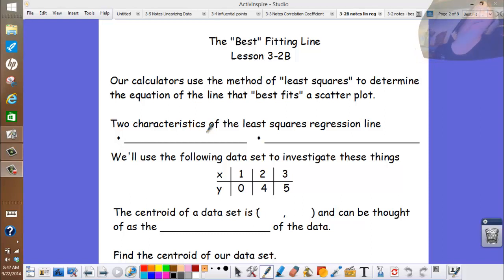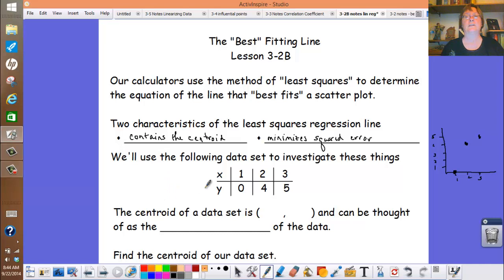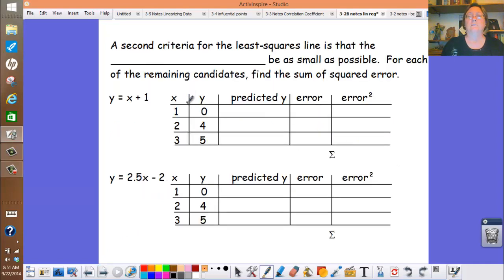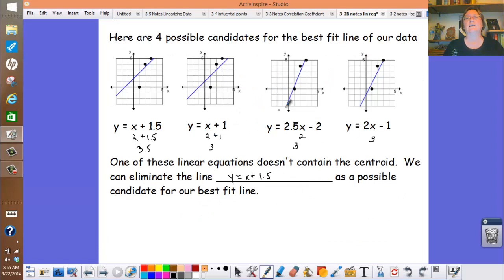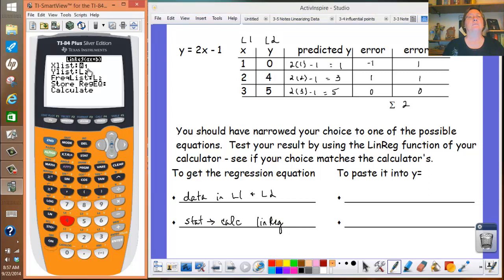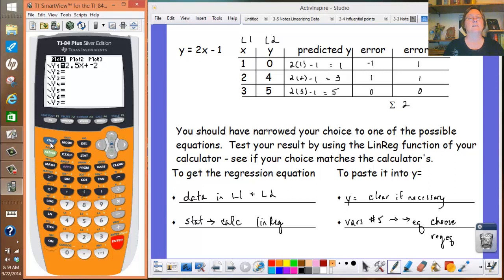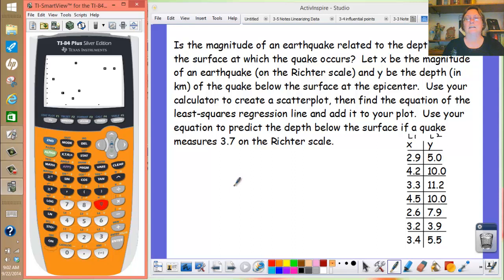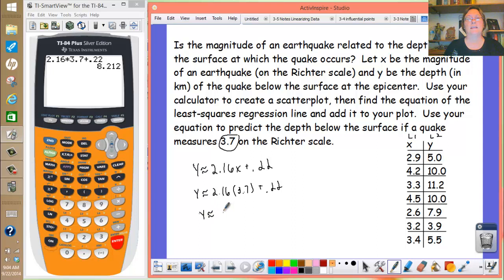3 2B best fit line calc